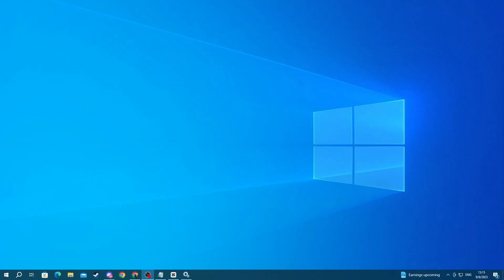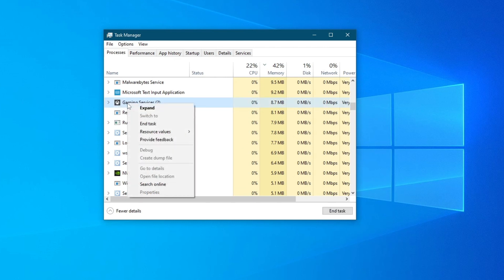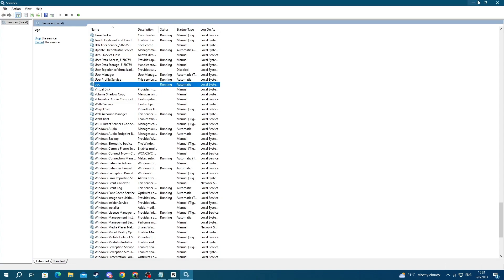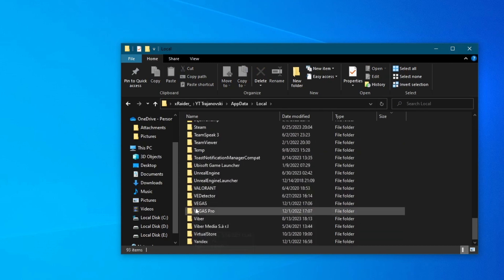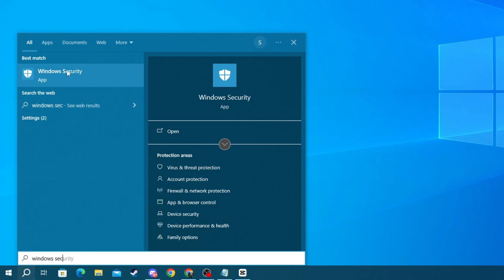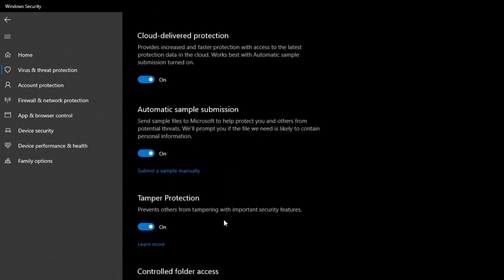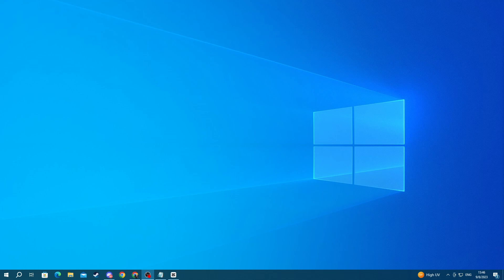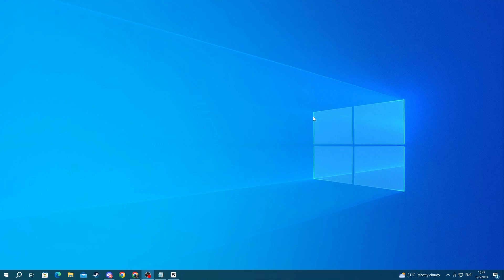How To Fix Riot Vanguard Crash Report (Encountered An Error) - Full Guide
We show you how to fix riot vanguard crash report and riot vanguard encountered an error in this video.

GuideRealm